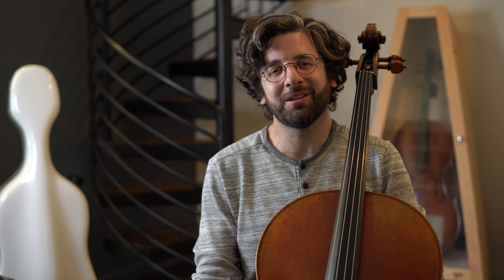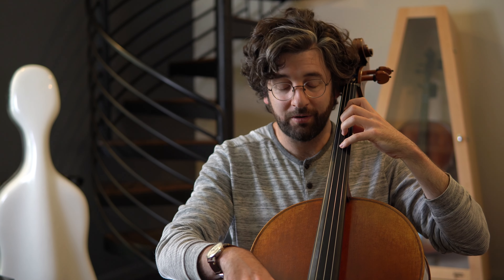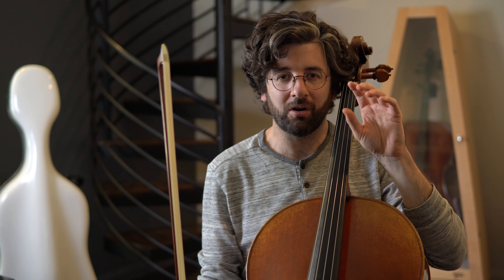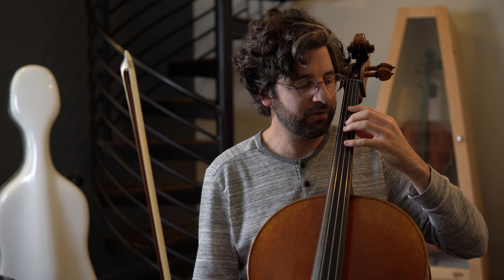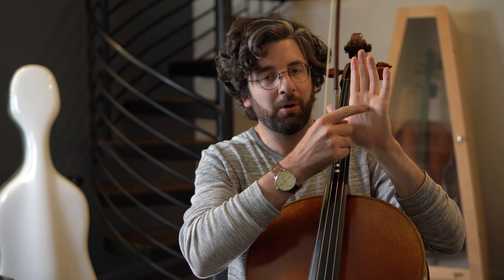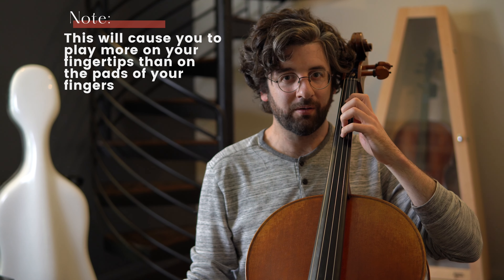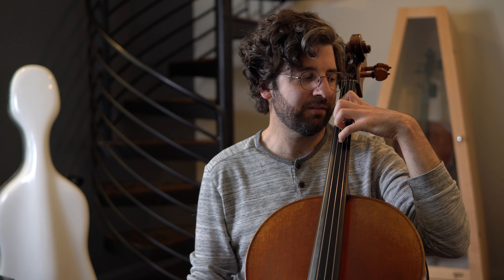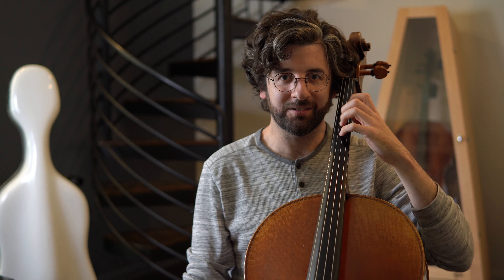How to build tunnel fingers | Adult Cello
Here's a quick tip on how to clean up your playing concerning left hand technique. If you are playing between two strings - the D string and A string, for example - you will need to create tunnel fingers to avoid having the skin of you fingers unintentionally touching the string adjacent to the one you are playing (and creating squeaks, sqwaks, and harmonics on accident).